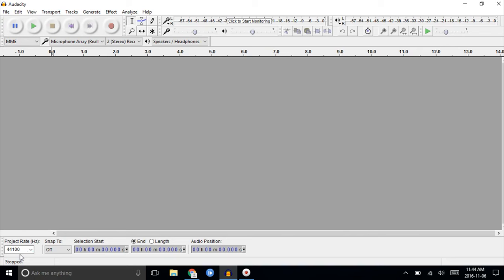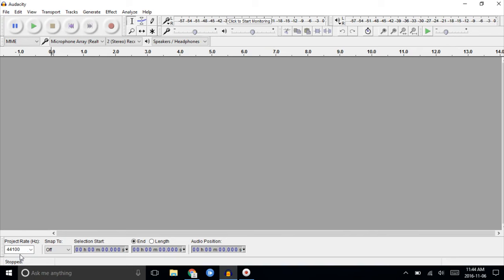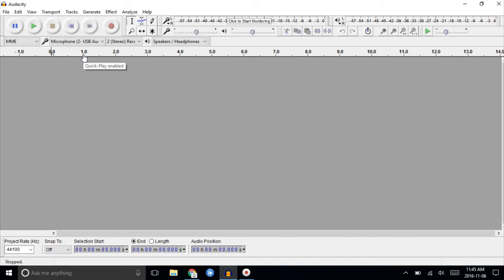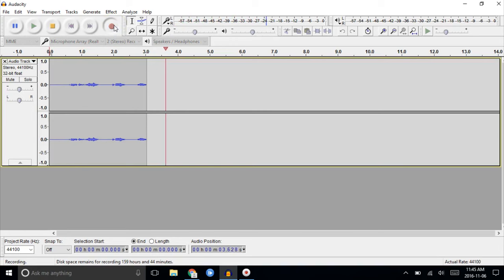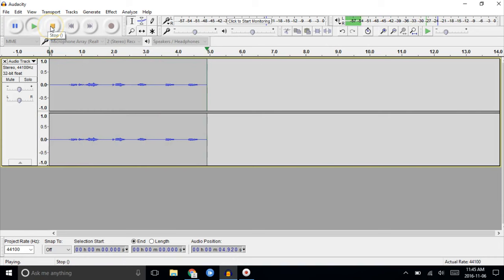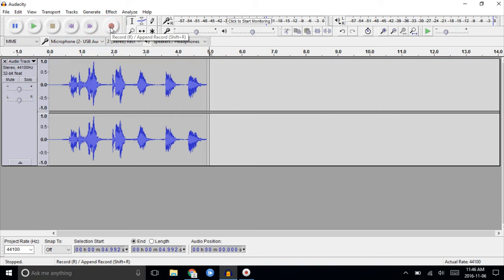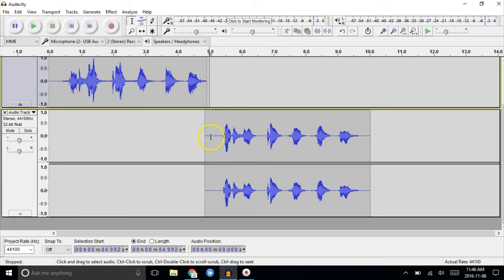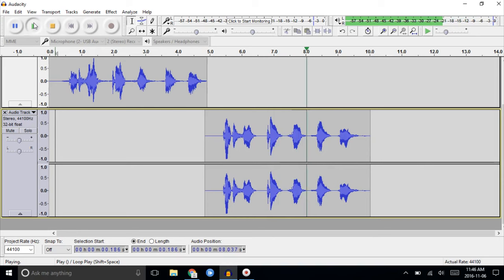Setting Audacity to use a USB audio interface